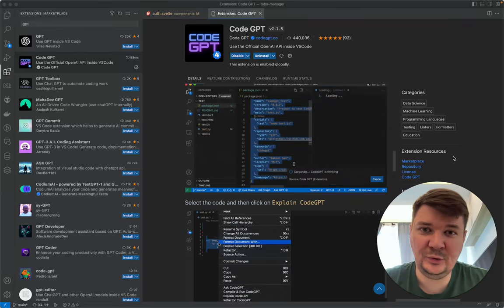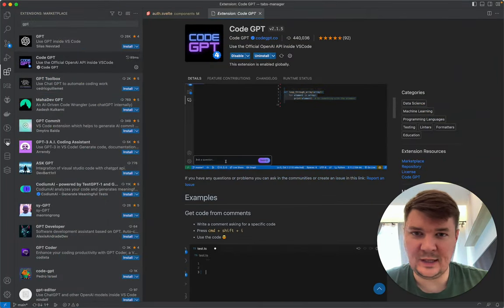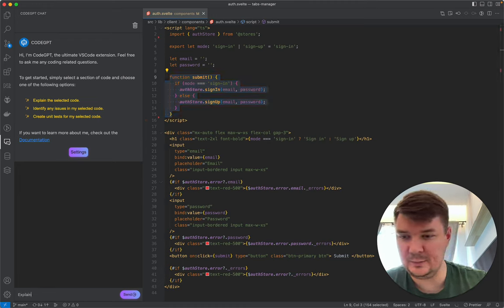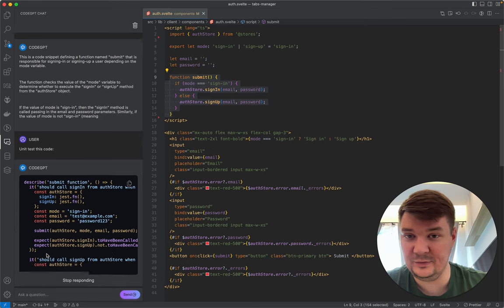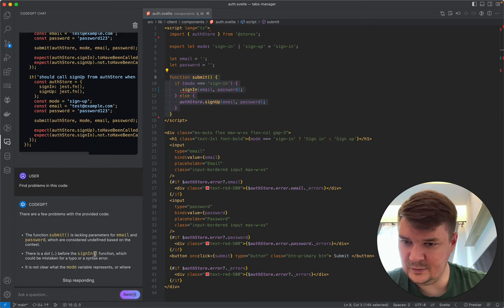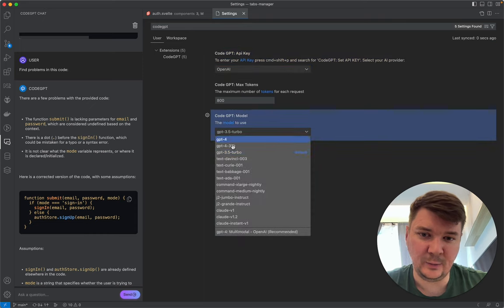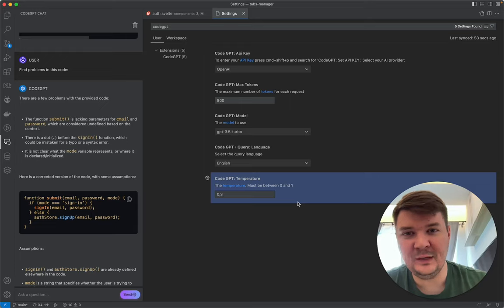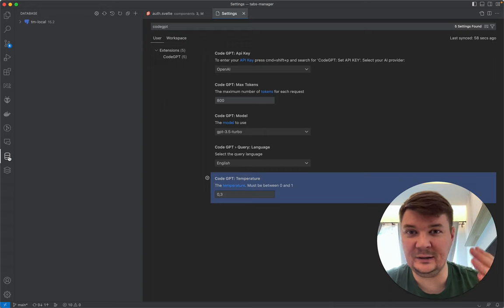Using Chat GPT in VS Code 🤖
Discover the power of ChatGPT Extensions in VSCode! In this tutorial, I'll show you how to set up and use the popular CodeGPT extension, which enhances your coding experience by providing code explanations, tests, refactoring, and more. Learn how to supercharge your productivity and find the perfect balance between creativity and efficiency with this game-changing tool.